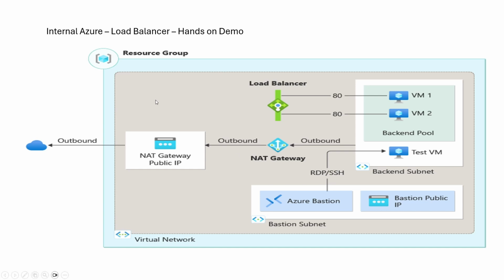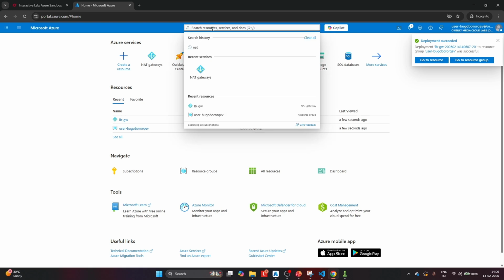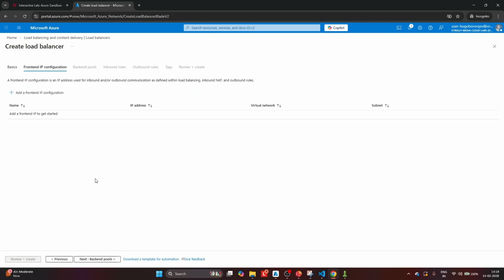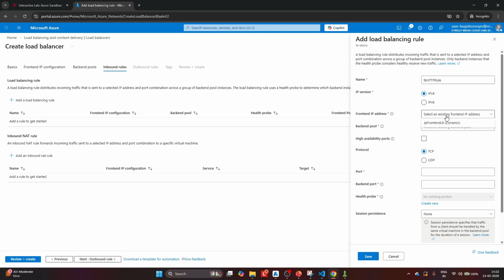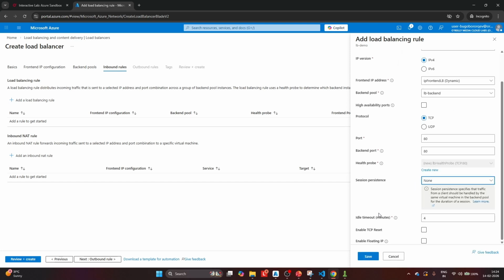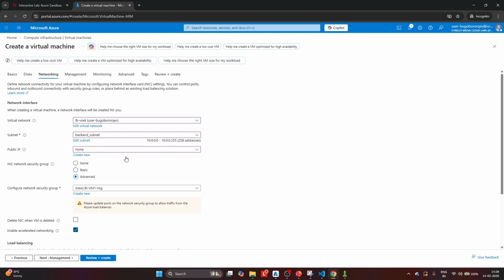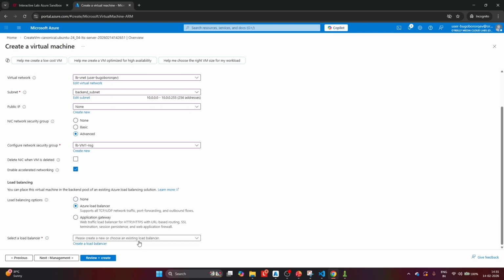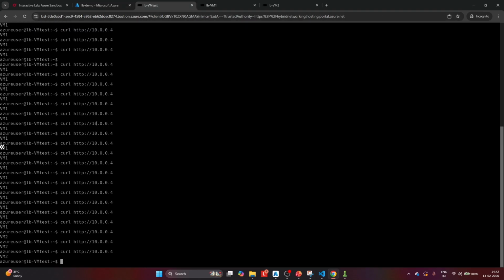Azure Internal Load Balancer Demo (Part 2) | Step-by-Step Configuration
Welcome to Part 2 of the Azure Load Balancing Series by Cloud Forge Lab.

In this video, we build and configure an Azure Internal Load Balancer step by step and understand how it distributes traffic within a virtual network.

This hands-on demo covers:

• What is an Internal Load Balancer
• Difference between Public and Internal Load Balancer
• Creating backend pool
• Configuring frontend private IP
• Health probes
• Load balancing rules
• Testing internal traffic flow

Azure Internal Load Balancer is used when:

• Applications are internal-facing
• You want traffic only inside a VNet
• You are building multi-tier architectures
• Backend services must remain private

This demo is ideal for:

• Cloud engineers
• Azure administrators
• AZ-104 learners
• Anyone designing secure internal architectures

If you want to understand Azure load balancing practically, this series will guide you step by step.